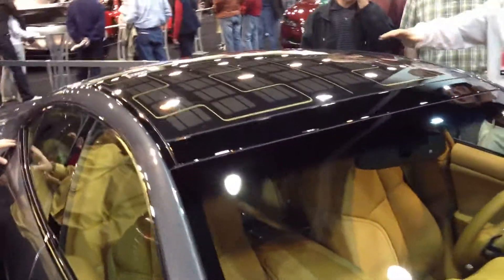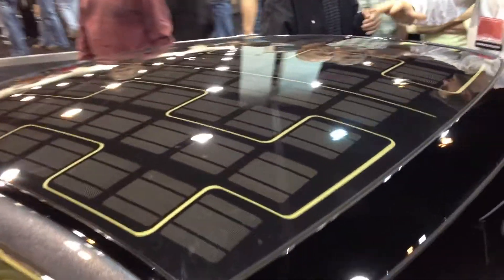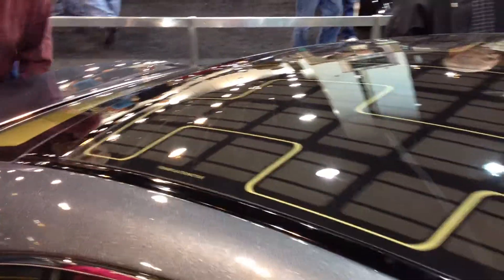2013 Fiskar with Soalr Voltaic Roof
National Auto ShowDenver Auto Show - It's the perfect place to browse hundreds of the year's new vehicles!

Over 30 car lines will exhibit at the show, showcasing their newest introductions.  Check out some of the newest and hottest cars on the market, like the Fiat 500 Abarth, Chevy Centennial Corvette and Sonic hatchback, Hyundai Veloster and Sonata Hybrid, and much, much more!  Come see the latest models from all your favorite car lines, including 2013 models like the Ford Taurus, Escape, Fusion Hybrid, and Mustang or Lincoln MKS and MKT, Buick Encore, Cadillac ATS and XTS, GMC Acadia Denali, Mercedes-Benz SL550 and Chevrolet Malibu!

The 2013 Denver Auto Show - March 20-24, 2013:
the Denver Auto Show is the premier showcase of the newest model year import and domestic vehicles -- cars, vans, crossovers, hybrids, light trucks and sport utilities.  You'll not only see all the newest models, you'll also be treated to sneak peeks of selected intros, concepts, and the latest in tricked out cars!  It's the perfect place to see the latest examples of fuel efficient technologies and aftermarket accessories.
Factory representatives from the car lines are on hand to answer your questions in a no pressure environment at the Show. There are cars to suit every budget and life style at the Auto Show. With the car lines all under one roof, it's easy to compare prices and features, saving both time and money. So come sit in the cars, pop the hoods, inspect the trunks, kick the tires. The Denver Auto Show is great entertainment for serious shoppers, car buffs and the entire family!
Hours
Wednesday, March 20: 5:00 PM - 10:00 PM
Thursday, March 21: 12:00 PM - 10:00 PM
Friday, March 22: 12:00 PM - 10:00 PM
Saturday, March 23: 10:00 AM - 10:00 PM
Sunday, March 24: 10:00 AM - 6:00 PM

Located at the Colorado Convention Center, the Denver Auto Show is the premier showcase of the newest model year import and domestic vehicles -- cars, vans, crossovers, hybrids, light trucks and sport utilities.  You'll not only see all the newest models, you'll also be treated to sneak peeks of selected intros, concepts, and the latest in tricked out cars!  It's the perfect place to see the latest examples of fuel efficient technologies and aftermarket accessories.

Factory representatives from the car lines are on hand to answer your questions in a no pressure environment at the Show. There are cars to suit every budget and life style at the Auto Show. With the car lines all under one roof, it's easy to compare prices and features, saving both time and money.

So come sit in the cars, pop the hoods, inspect the trunks, kick the tires. The Denver Auto Show is great entertainment for serious shoppers, car buffs and the entire family!

2012 Automotive Exhibitors
Acura
Aston Martin
Audi
Bentley
BMW
Buick
Cadillac
Chevrolet
Chrysler
Dodge
Ferrari
Fiat
Fisker
Ford
GMC
Honda
Hyundai
Infiniti
Jaguar
Jeep
Kia
Lamborghini
Land Rover
Lexus
Lincoln
Lotus
Maserati
Mazda
Mercedes-Benz
MINI
Nissan
Ram
Scion
Smart
Subaru
Suzuki
Toyota
Volkswagen
Volvo